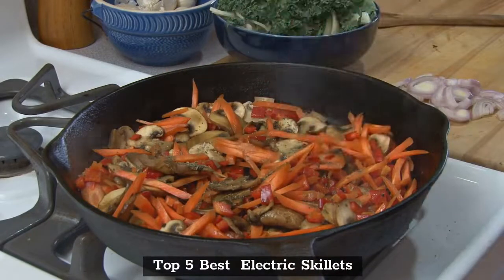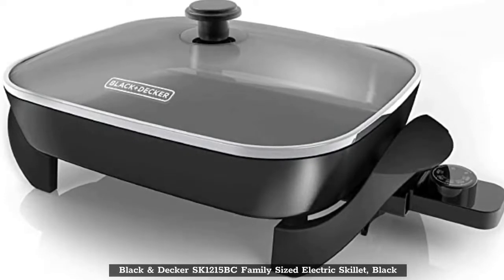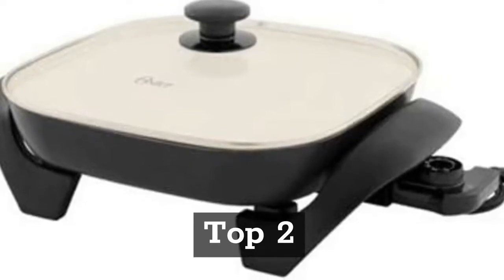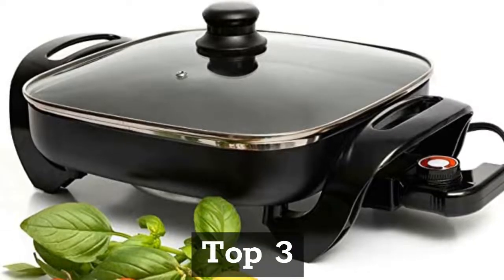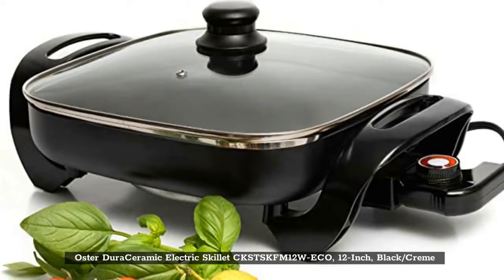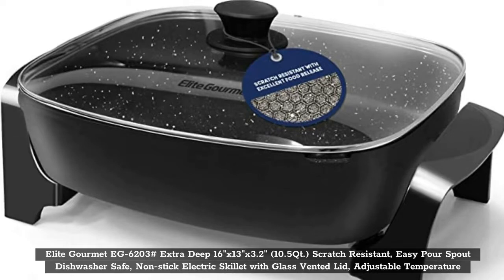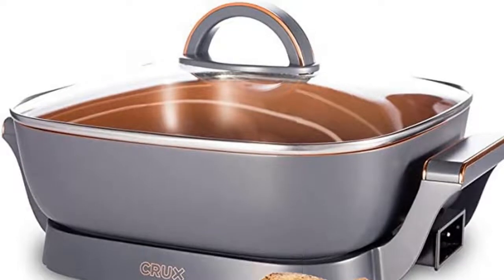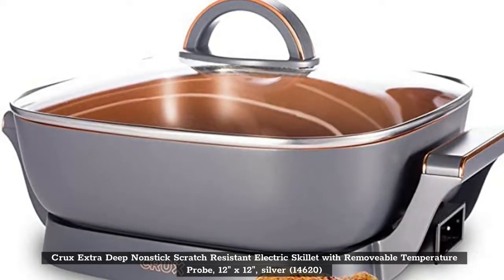Top 5 Best Electric Skillets in 2022 | Buying Guide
In This Video- We Only Show Available and Top 5 Best Electric Skillets

Top 1. Black & Decker Family Sized Electric Skillet

Top 2. Ultimate Non-stick Electric Skillet

Top 3. Oster DuraCeramic Electric Skillet

Top 4. CalmDo Electric Foldaway Skillet Grill Combo

Top 5. CRUX Extra Deep Nonstick Scratch-Resistant
Amazon Prime Monthly Offering httpsamzn.to3CiEj4O